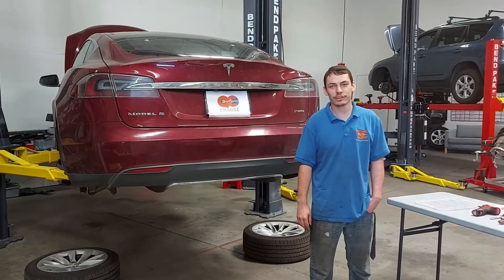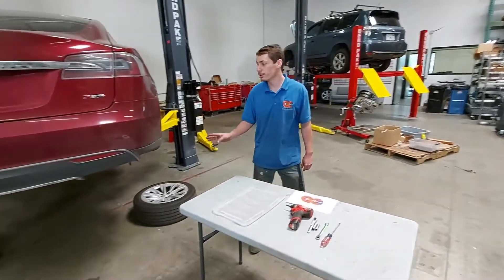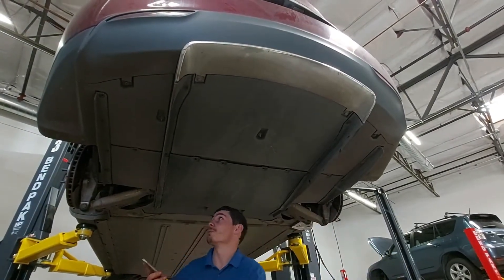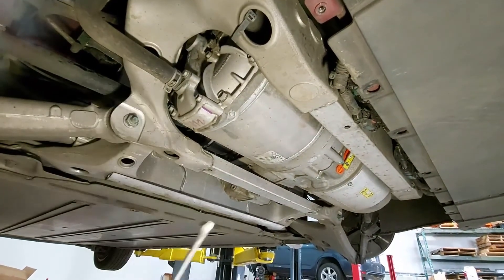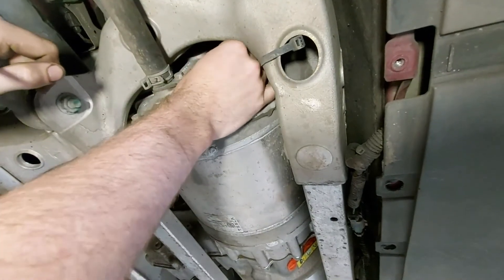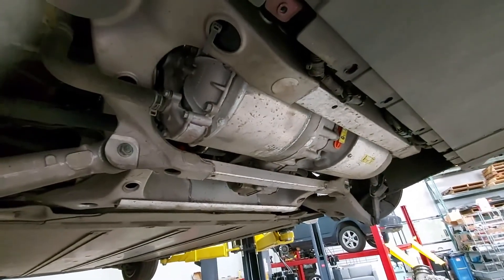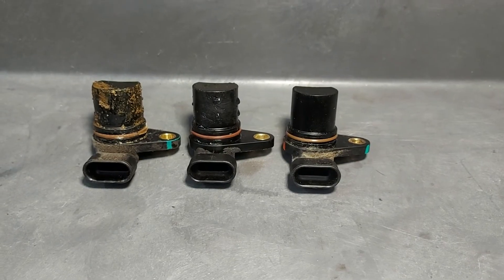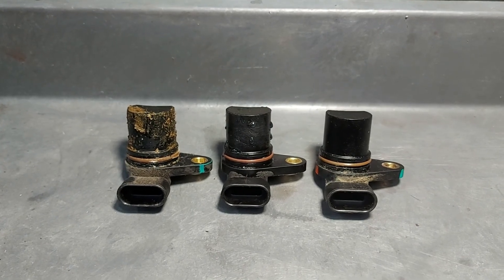How to check for Drive-Unit coolant leakage on your Tesla Model S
In this video, we will show you how to check your Large Drive Unit equipped Tesla Model S for internal coolant leakage. It is extremely important to check for coolant leakage at least once per year to ensure your drive unit remains in good working order. It's best to catch any leakage early before it renders the car undriveable and/or destroys  the drive unit!

This is a relatively simple procedure that can be performed with basic hand tools. All that you will need is:
1. A way to lift the car high enough that you can get under it.
2. A ratchet and 10mm socket (as well as possibly an 8mm socket).
3. A flat-head screwdriver or other clip removal tool.

Additionally, you can bring your car to our shop in beautiful Vista California for a free speed sensor check!

QC CHARGE
+1 (844) EV-PARTS
1497 Poinsettia Ave., Suite 154
Vista California, USA, 92081